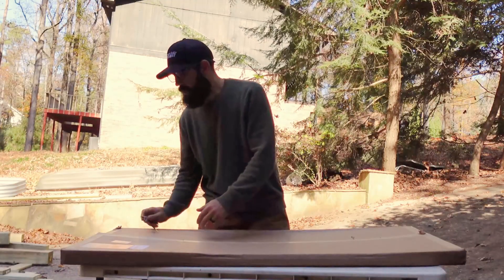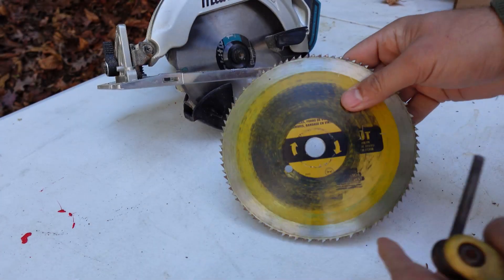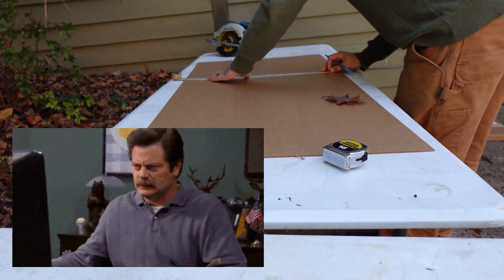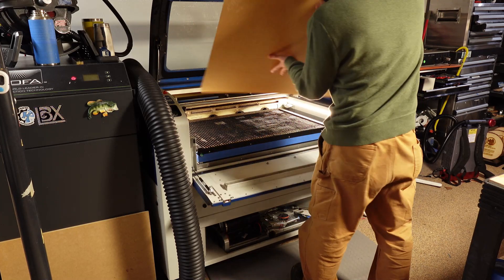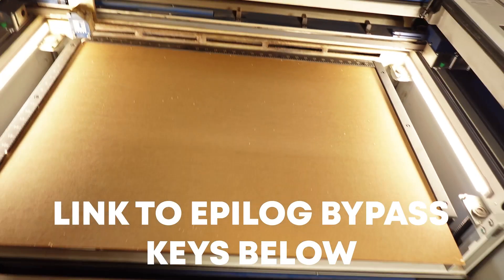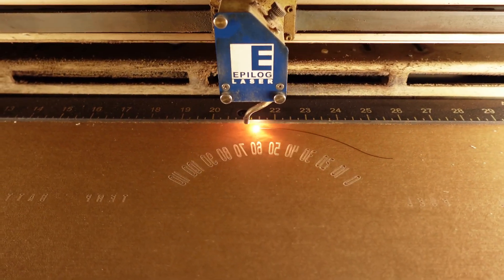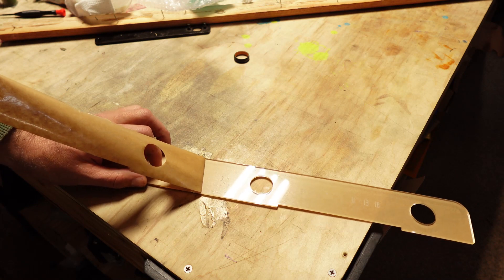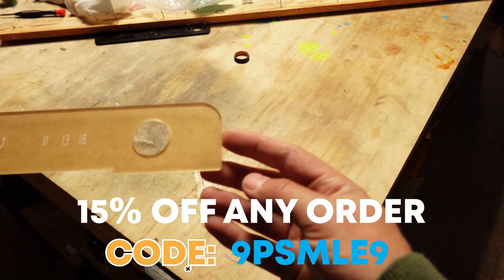Laser Cutting Classic Car Parts _ Laser Engraving Business Idea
Hey Everybody! Here is a super short tutorial and new laser engraving business Idea for you! In this episode Ill show you how I take some sweet cast acrylic from Johnson Plastic Plus and turn it into Big Money. Laser engraving and laser cutting hard to find classic car parts might just be your next laser engraving venture!  What will you make!

✅Where I Get All My Favorite Acrylic!
✅Acrylic Sheet Used in This Video 1/16th Inch Clear

✅ 90 Tooth Saw Blade